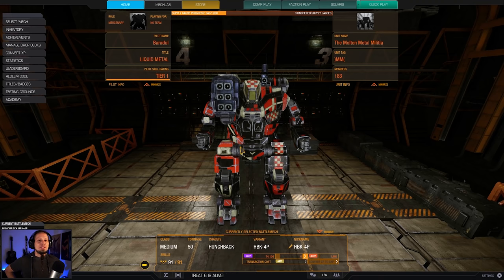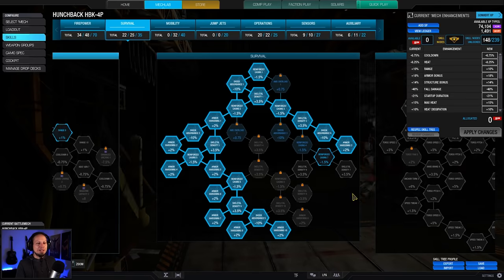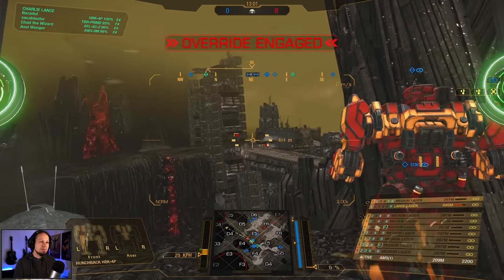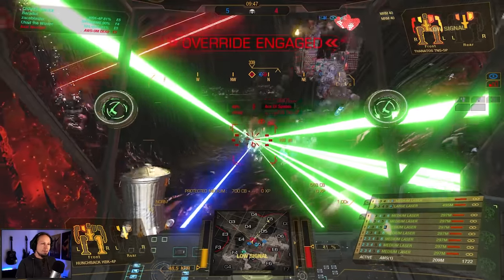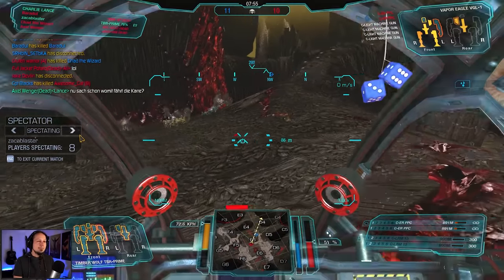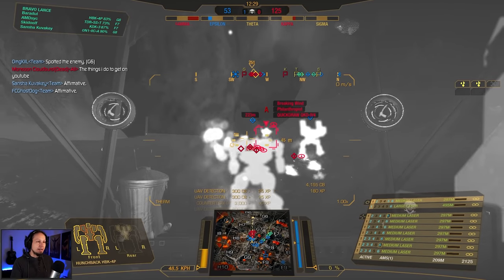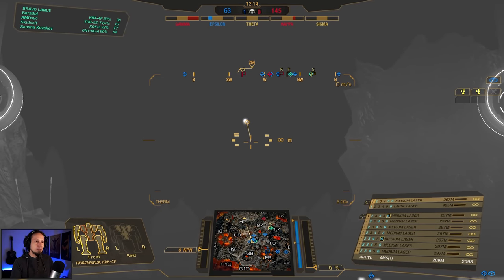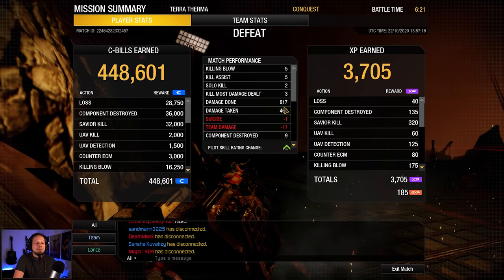Massive Laser Rack Hunchback 4P - Mechwarrior Online The Daily Dose #1264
Timestamps
0:00 Build Description
02:40 Rubbelit Oasis
09:54 Terra Therma

Loadout:
8x Medium Laser
1x Large Laser
1x AMS
Engine: LFE225